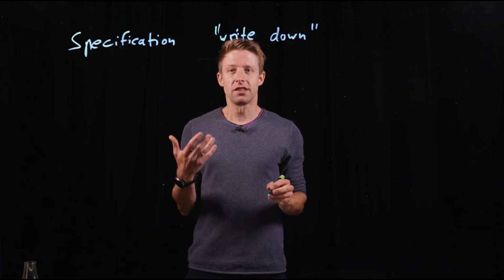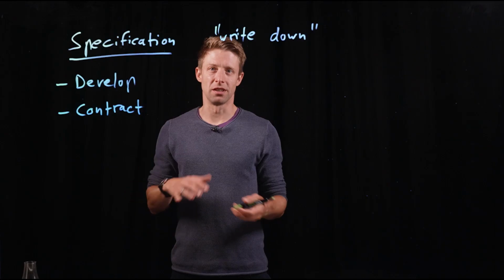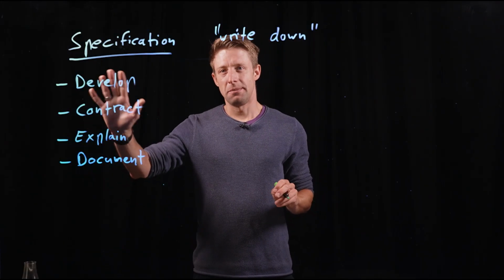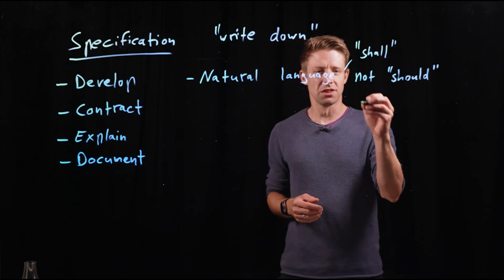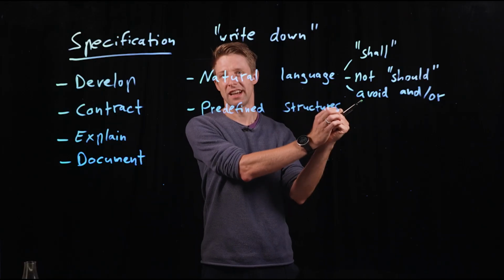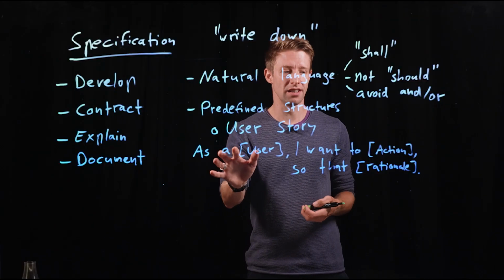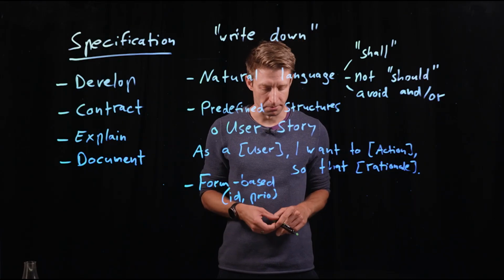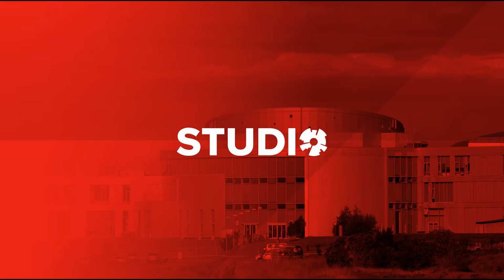Module 01: Requirements Engineering, Part 03: Specification